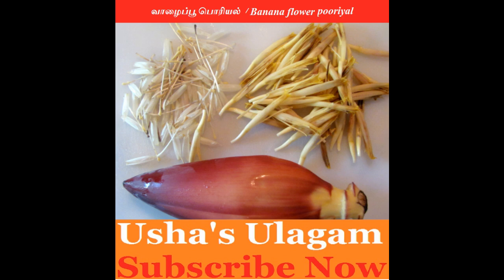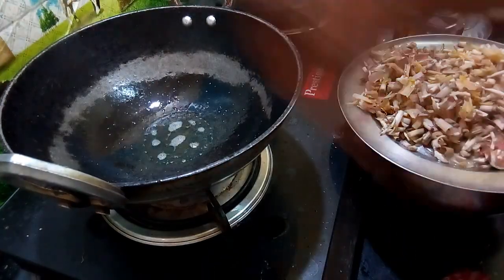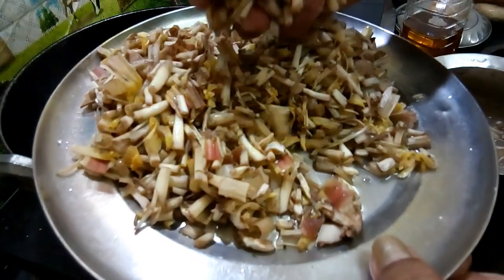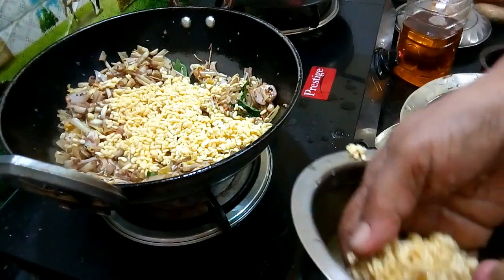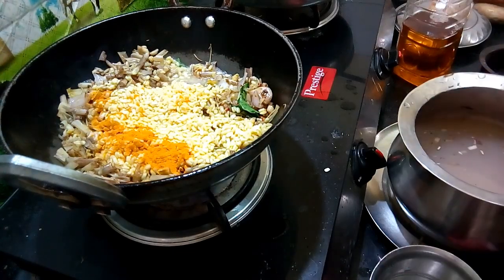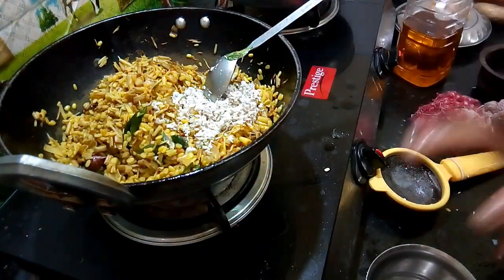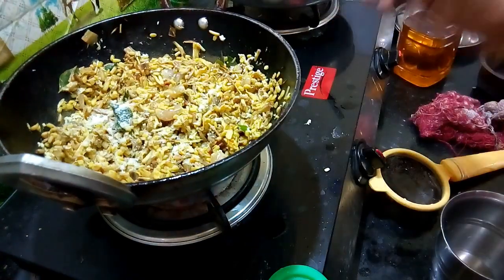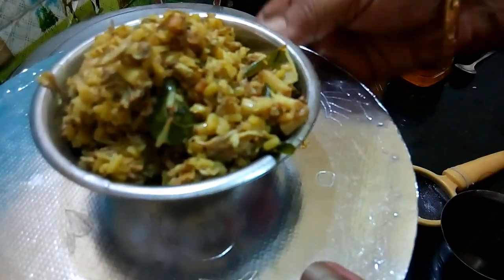வாழைப்பூ பாசிப்பருப்பு கூட்டு | Vazhaipoo Kootu/ Banana Flower Kootu/ Valaipoo Kootu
இந்த  வீடியோல நா உங்களுக்கு  எப்படி  செய்றது  போட்டுருக்க  ஆத பாத்து  நீங்களும் செய்து பாருங்க . @Usha's Ulagam

In this video, I will be showing how to make. It is a very tasty dish. I assure you that your family members will like it.

I would love to read your feedback. So, please leave a message in the comments box.

I am available on,